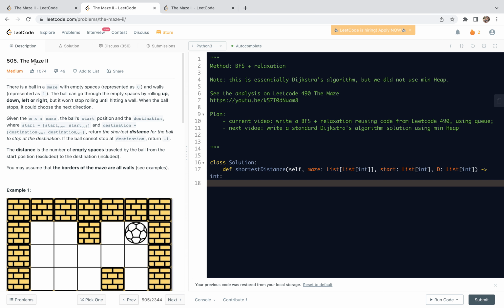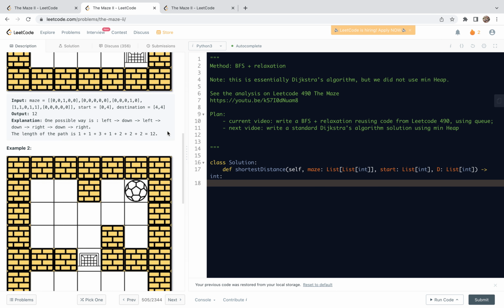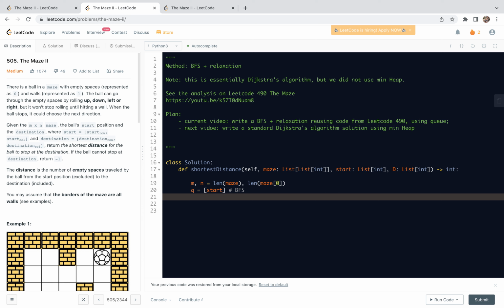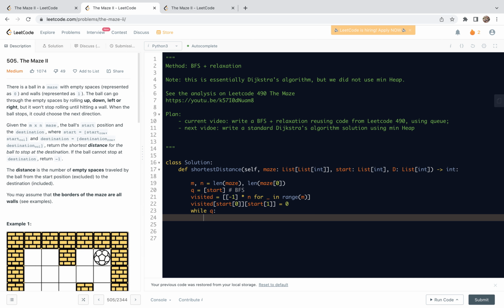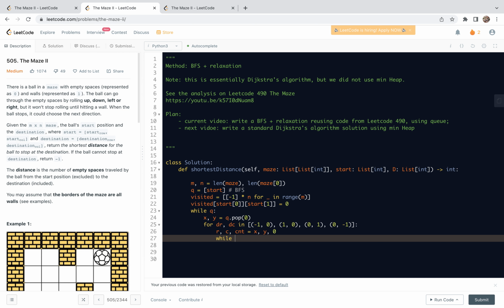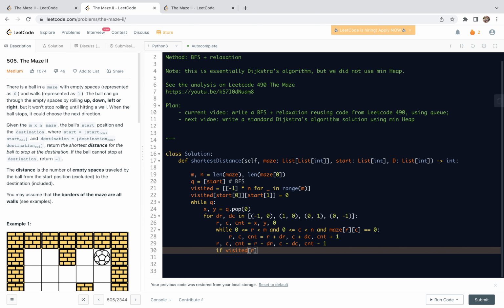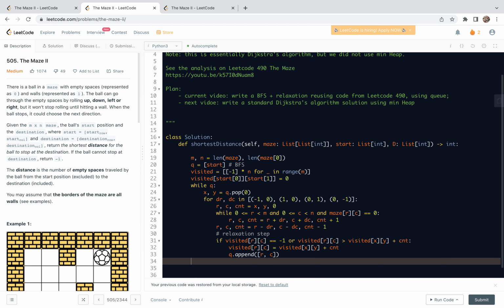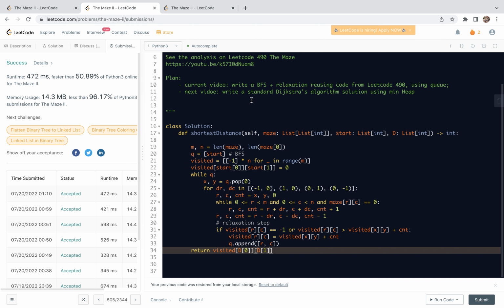Leetcode 505. The Maze II - traversal with BFS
A Python BFS + relaxation solution to Leetcode 505 - The Maze II. The solution is essentially the Dijkstra's algorithm, but we did not use min Heap in this solution format. In a followup video, we also share a solution in the standard Dijkstra's algorithm format with min Heap.